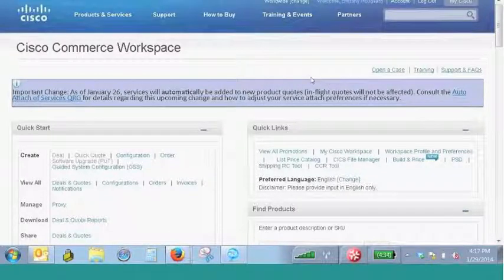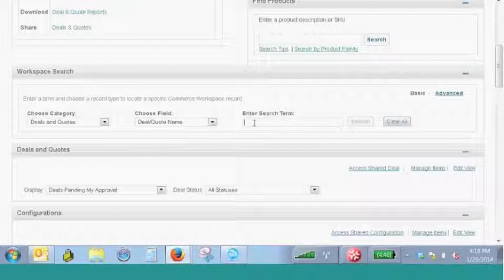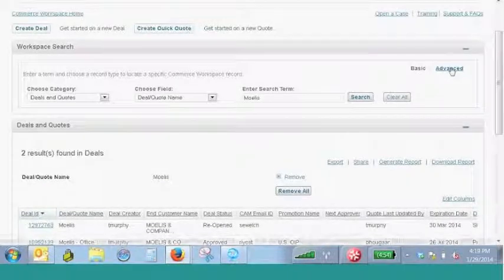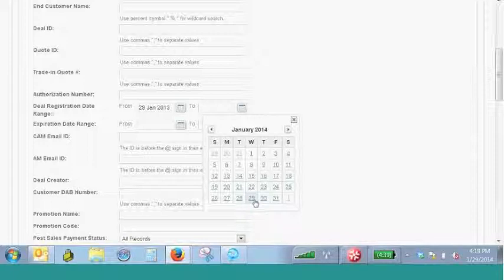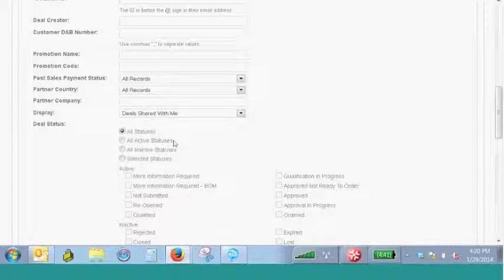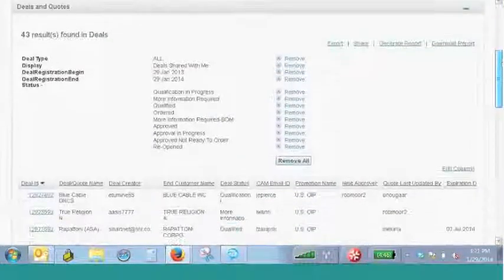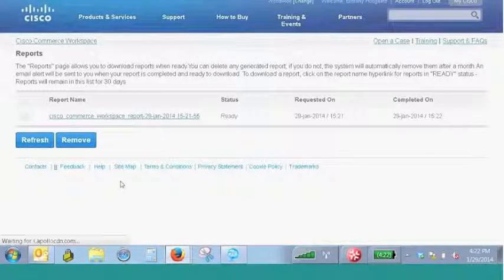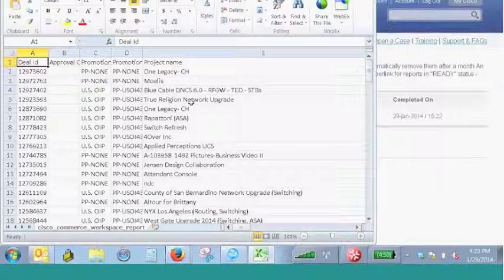CCW Report Generating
Recorded by Brittany Houggard